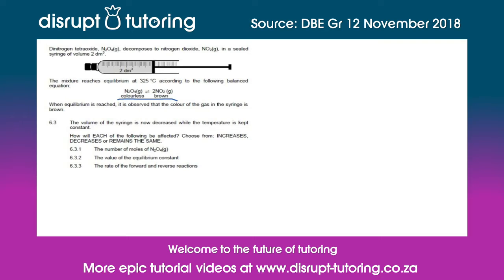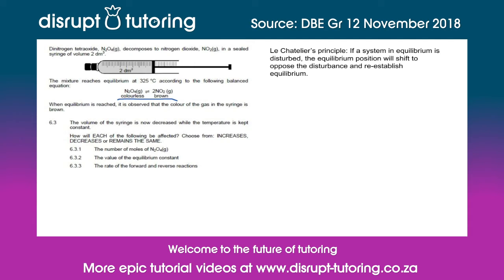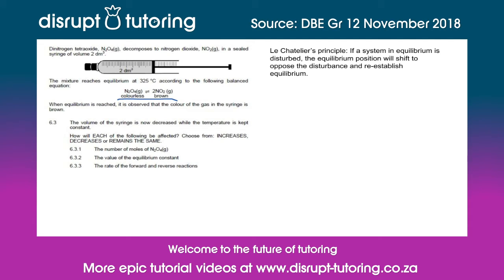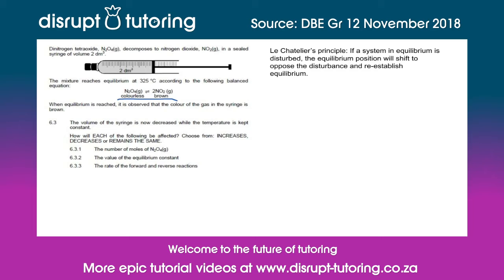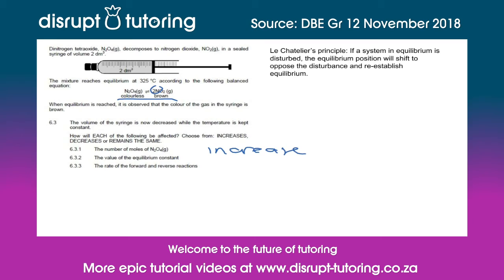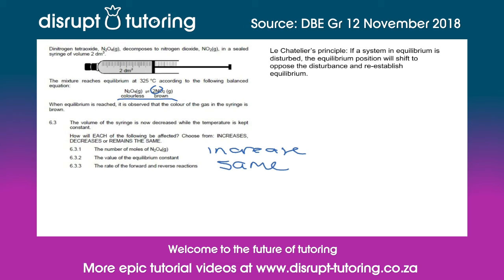#775 Le Chatelier's principle and pressure of gases